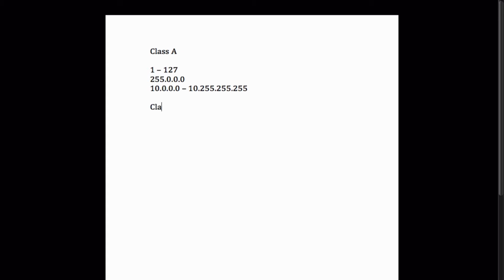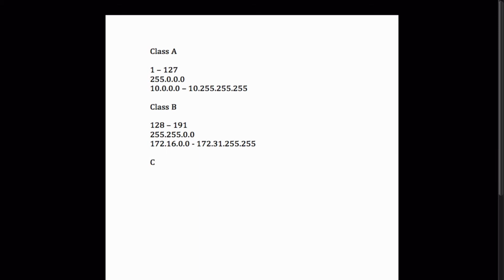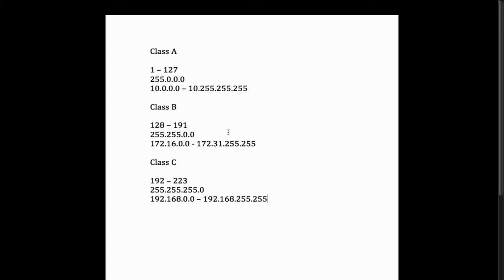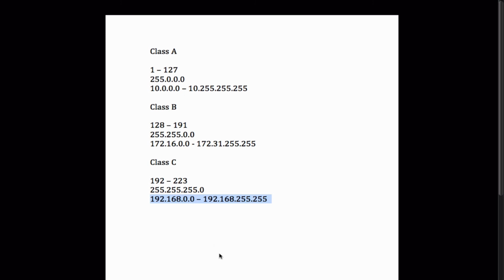CCNA Intro to Ip Classes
A brief introduction to IP address classes A, B and C to get you started on the CCNA.